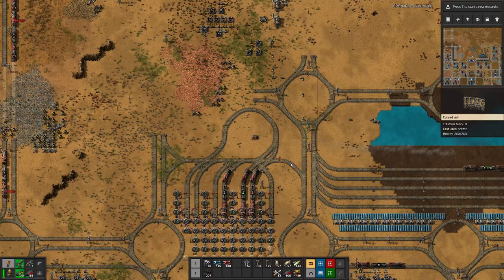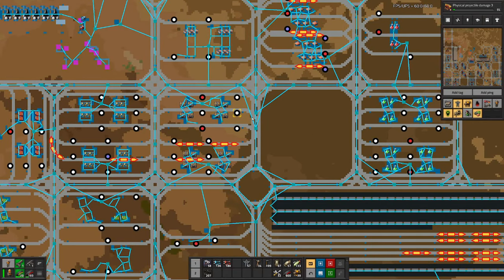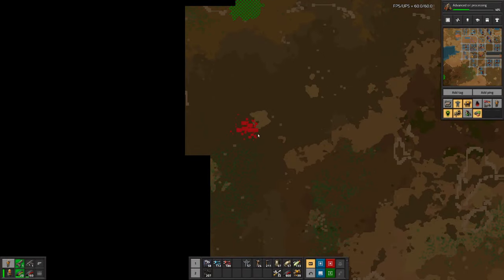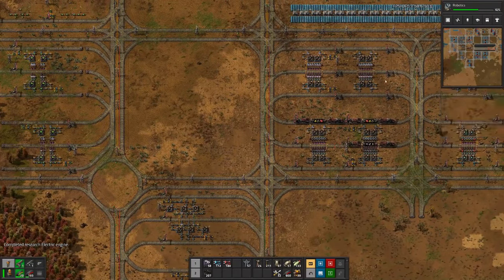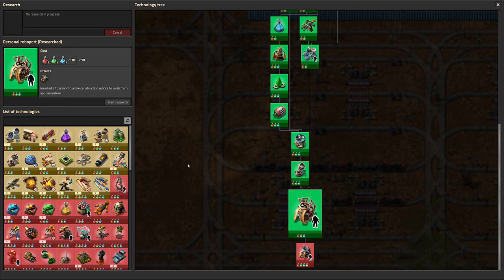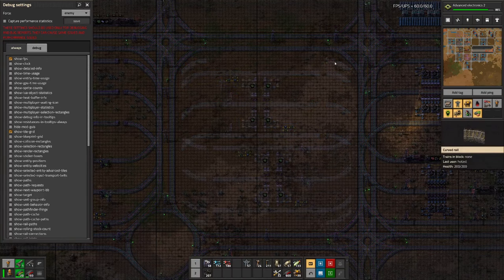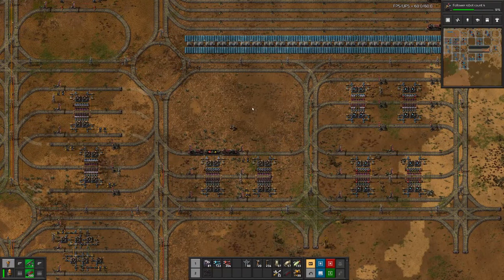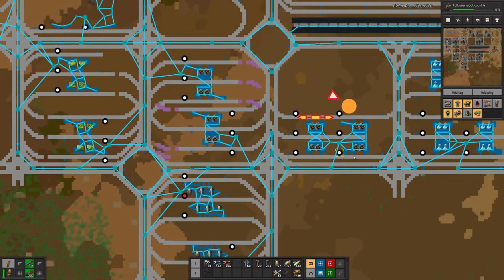Beltless Factorio | Researching with Military an Chemical Science - E32